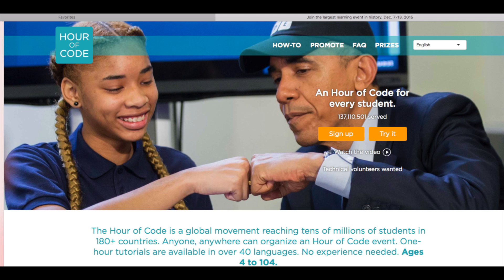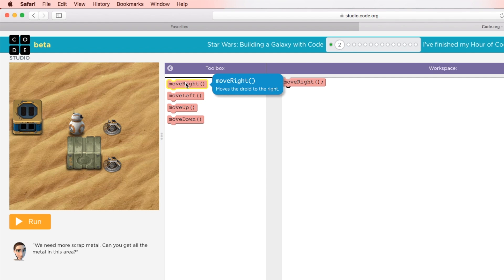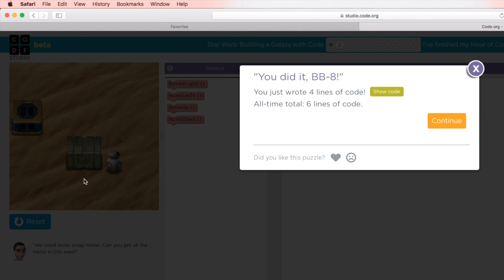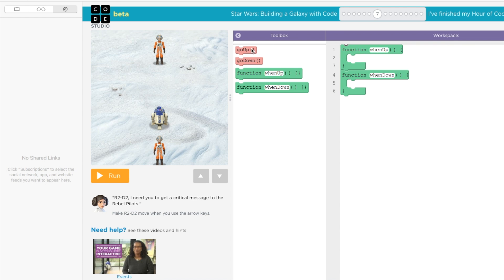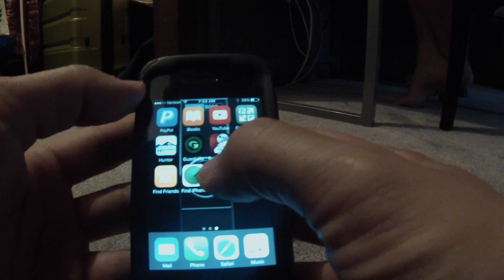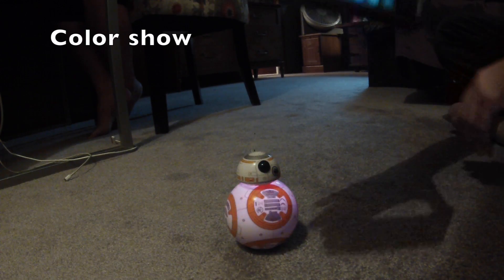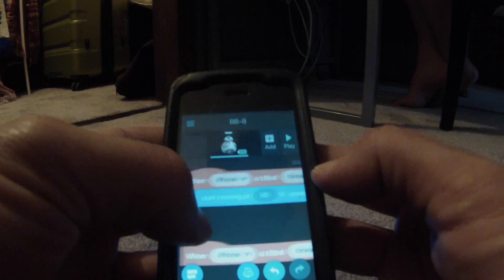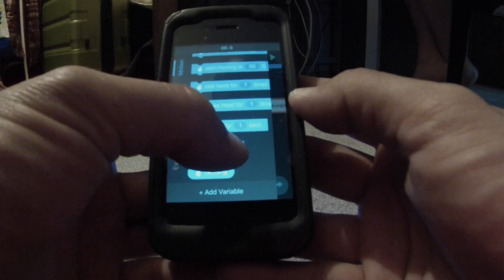BB-8 Sphero Tickle Hour of Code programing Star Wars Disney The Force Awakens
This video is about BB-8 Sphero Tickle code programing Star Wars hour of code the force awakens BB-8 Rey Finn Kylo Ren Han solo  princess Leia ,luke skywalker darth vader R2-D2 Lucasfilm sphero bb-8
sphero bb-8 app-enabled droid
sphero bb-8 review
sphero bb-8 manual
sphero bb-8 app-enabled droid review
sphero bb-8 force band
sphero bb-8 app
sphero bb-8 app-enabled droid target
sphero bb-8 update
sphero bb-8 droid review
sphero bb-8 droid
sphero bb-8 amazon
sphero bb-8 accessories
sphero bb-8 app-enabled droid instructions
sphero bb-8 adaptive personality
sphero bb-8 battery life
sphero bb-8 broken antenna
sphero bb 8 battery
sphero bb-8 charging
sphero bb-8 case
sphero bb-8 carrying case